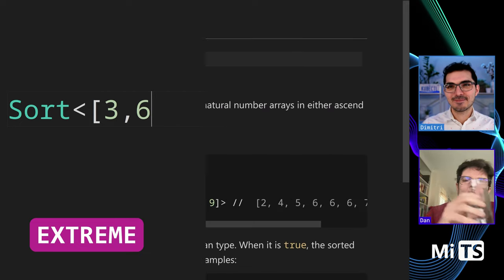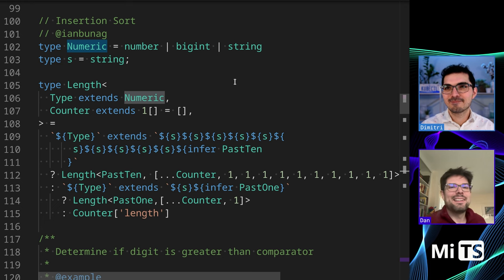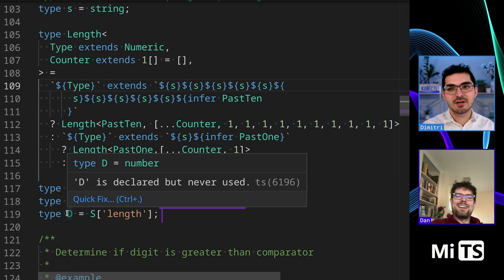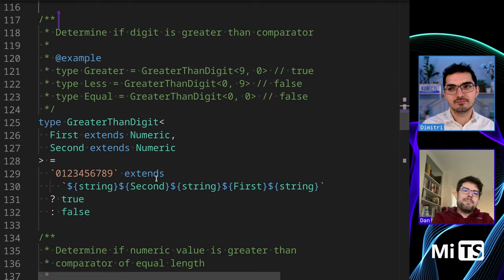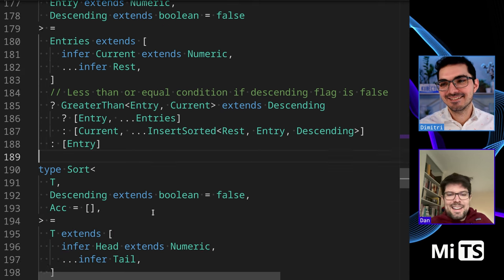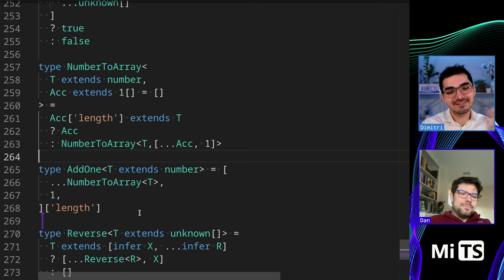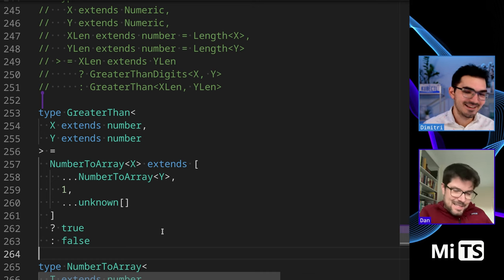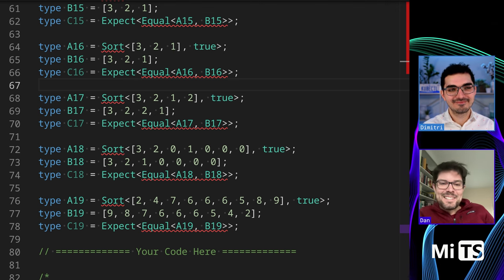Sort with Dan Vanderkam - TypeScript Type Challenges #741 [EXTREME]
We've officially jumped the shark.  We've gone so far that we don't know how to stop.  Will we do quicksort, mergesort, selection sort, radix sort, insertion sort... what?  Tune in to find out.

00:00 description of the challenge
01:14 insertion sort
17:16 bubble sort